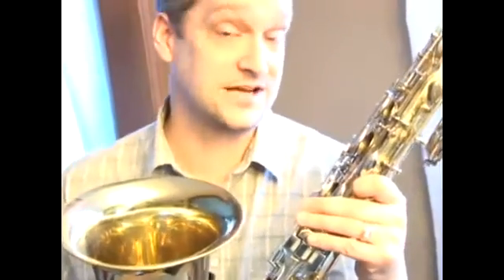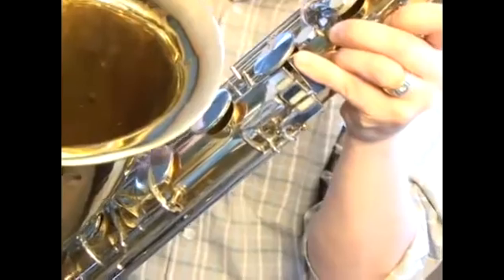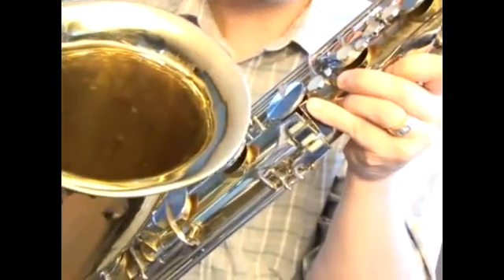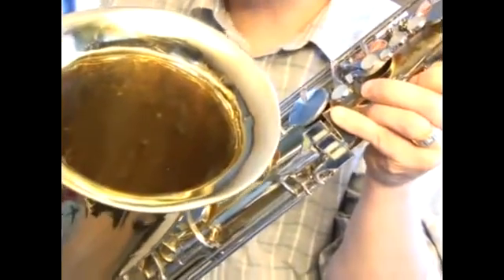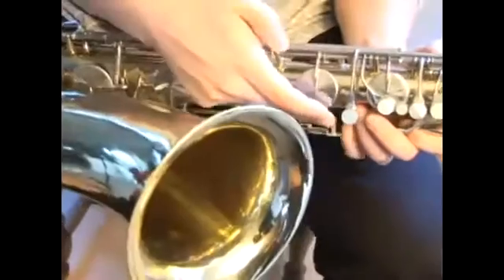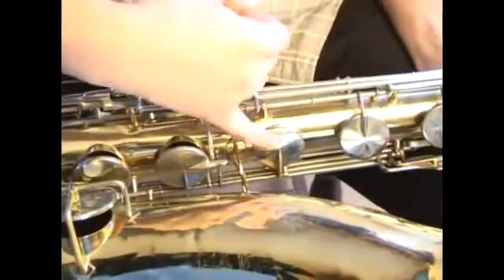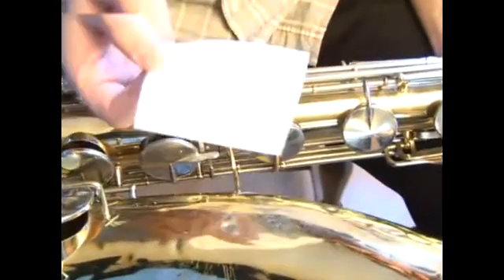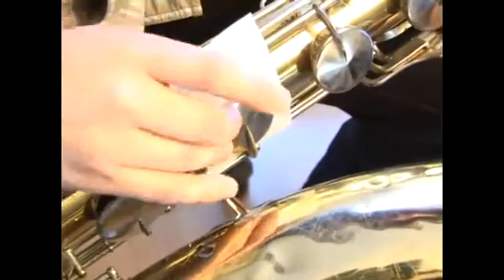Fixing a Sticky Baritone Saxophone Key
Fixing a Sticky Baritone Saxophone Key. Part of the series: How to Play Baritone Saxophone. Learn how to fix a sticky key on a baritone saxophone and get professional instruction for playing this versatile and beautiful instrument in this free music lesson video.